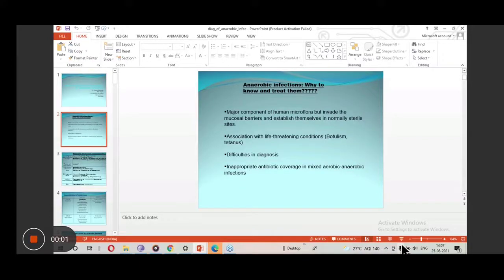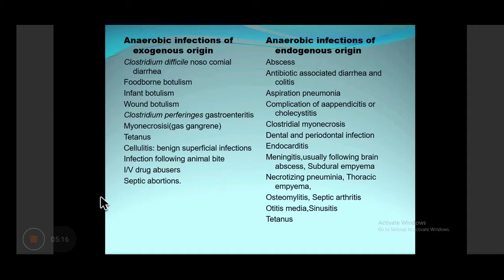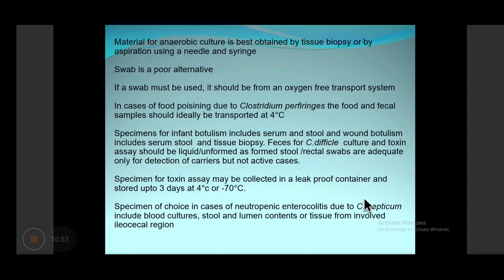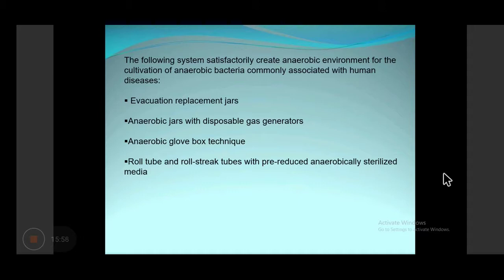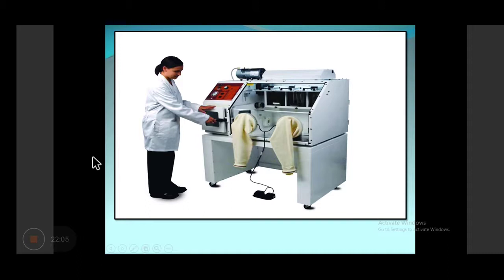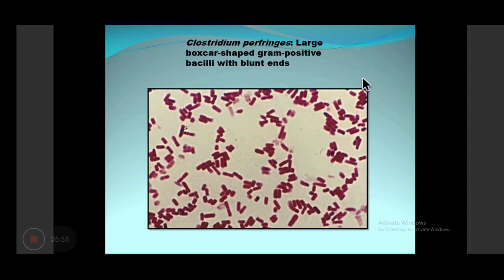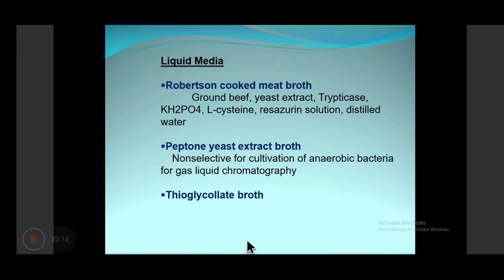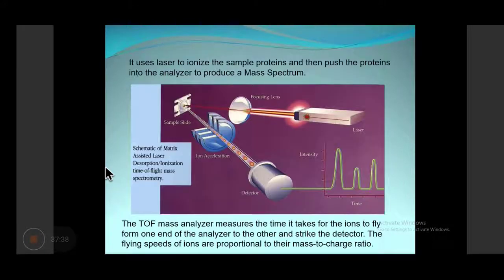Anaerobic Culture techniques / Gram stain slides of anaerobes / MICROBIOLOGY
Although several techniques are available for maintaining an oxygen-free environment during the processing of specimens for anaerobic culture, the anaerobic jar is most common. User-friendly methods such as Anoxomat technique6 and anaerobic glove box technique7 are used in some sophisticated laboratories.